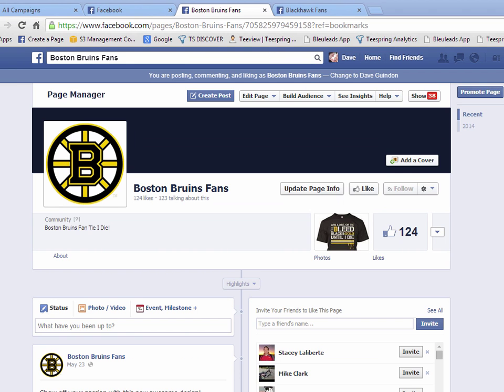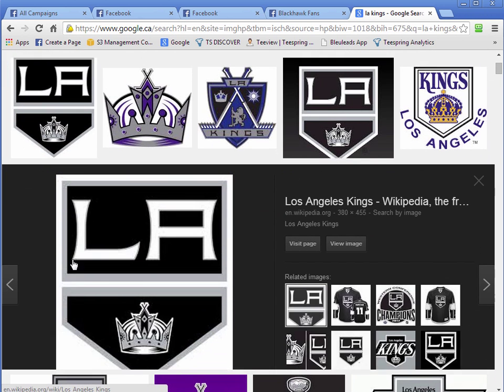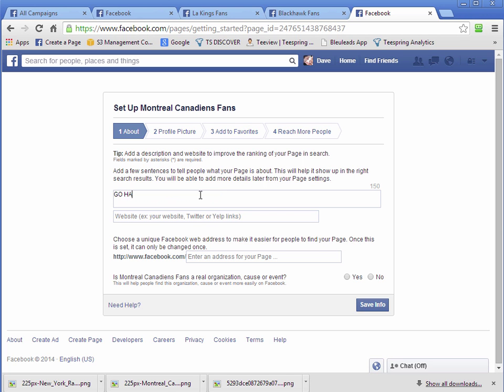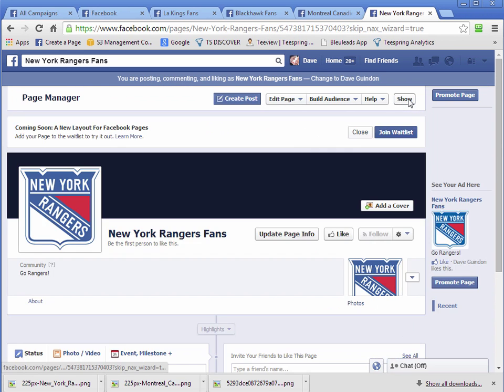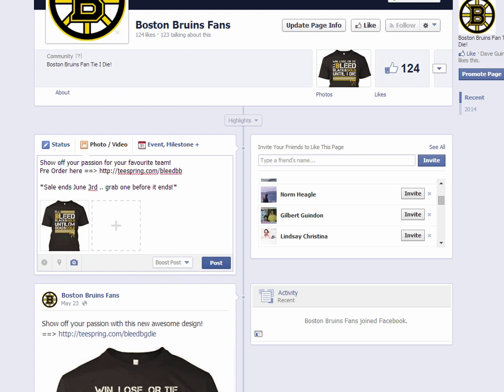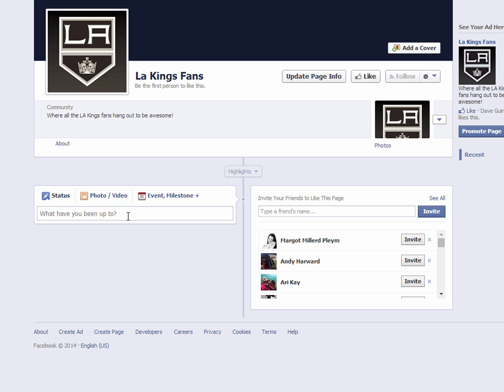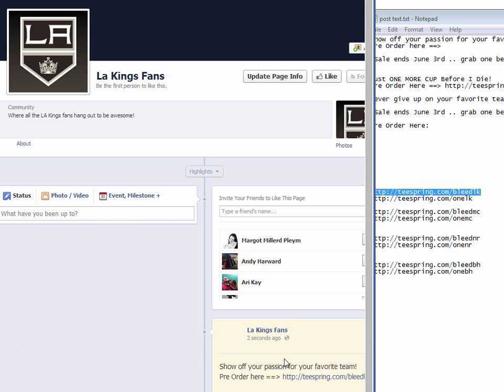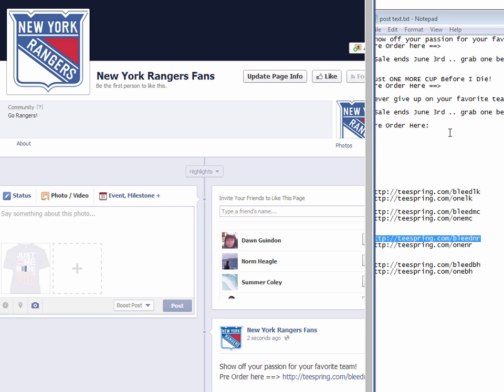TMS module5 Bulk Shirt Case Study 3 Fanpages & Posts